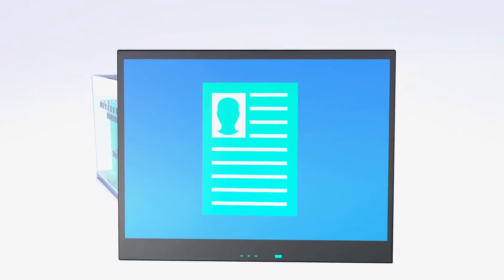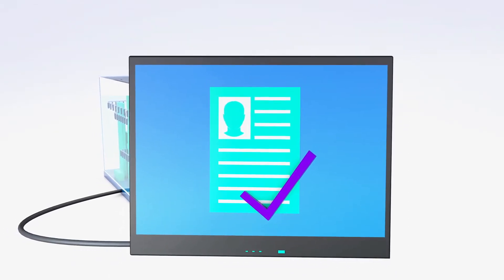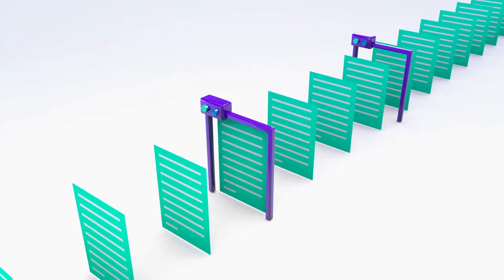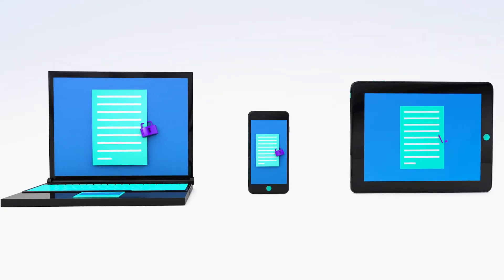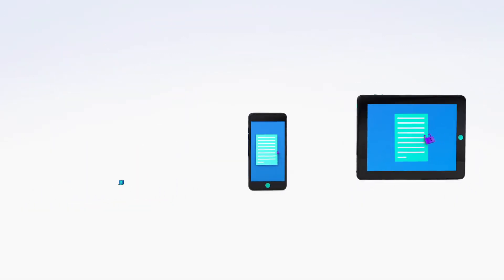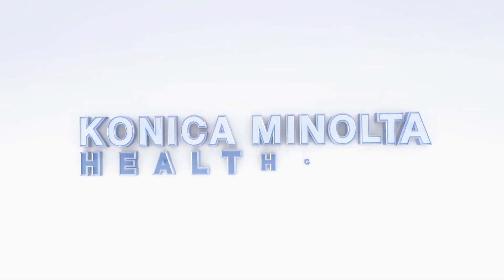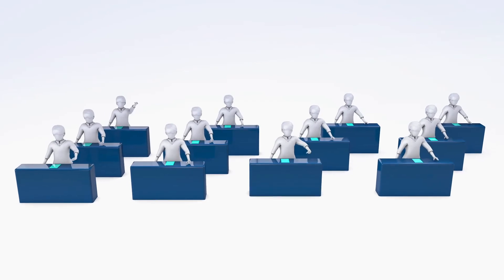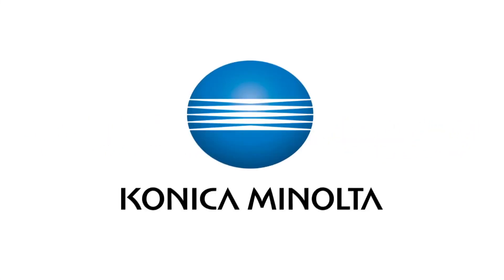Konica Minolta's Healthcare Solution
Digitising Healthcare Workflows

Advanced solutions cutting through the complexities of IT processes and deliver digital image processing technology

Today’s healthcare market is heavily influenced by trends such as demanding patients expecting highly individual care, healthcare insurers exerting more and more influence on how care is to be provided, and healthcare organisations faced by budget constraints and increased pressure to keep costs in check.

Our advanced solutions cut through the complexities of your IT processes by automating and optimising document-related processes to simplify information flows and make medical information accessible and compliant. On top of that, we provide the hospital and clinic market with highly-acclaimed, high-performance digital diagnostic X-ray imaging systems.